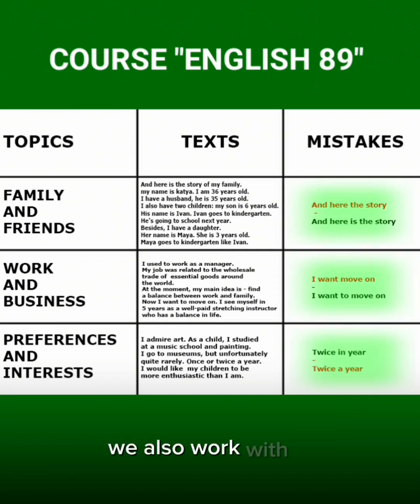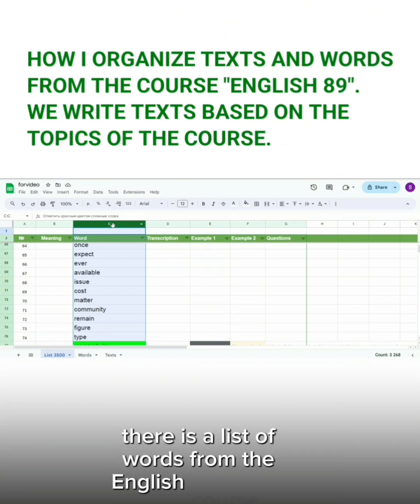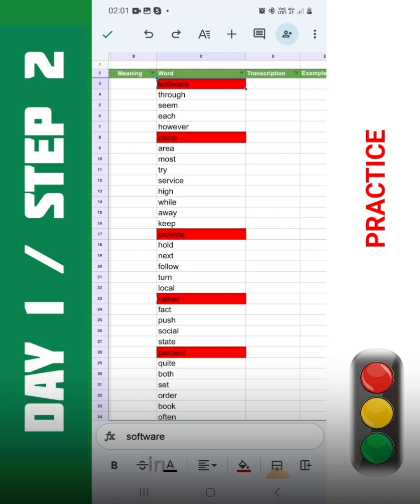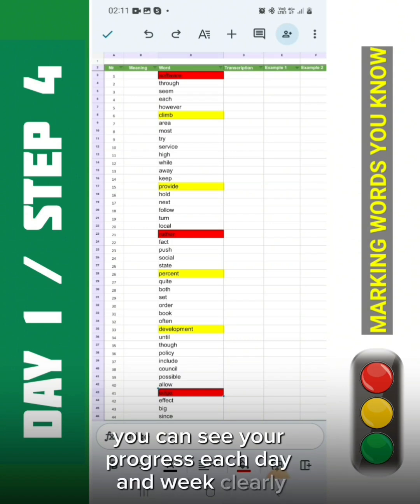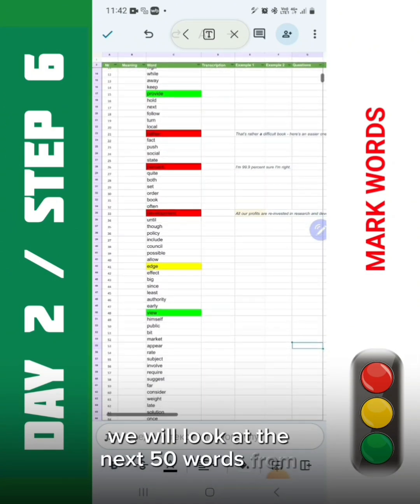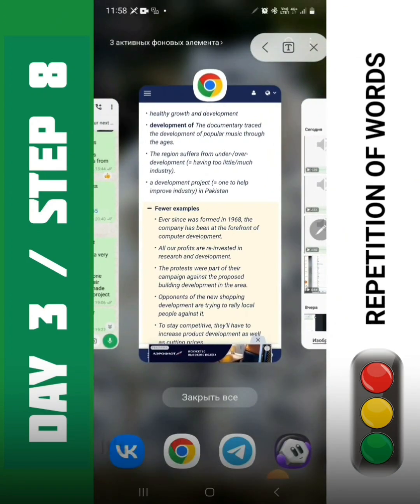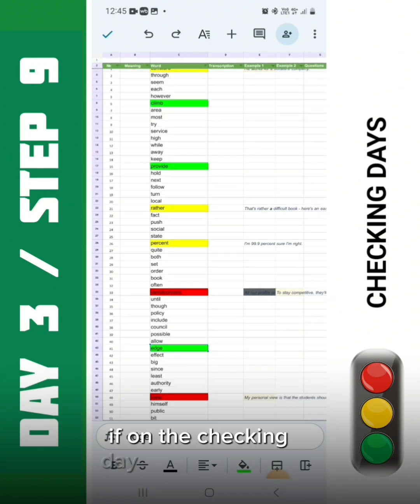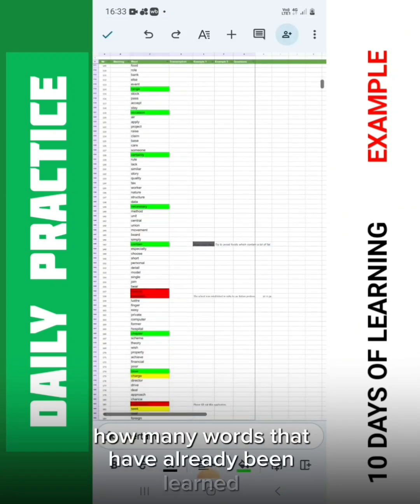How to organize and control information when learning a language. English 89 Course.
Hi everyone!
This is the final video about the main methods of the English 89 course. I show how we organize information in tables.

It is also useful to communicate with your teacher using different cells to ask questions and write comments. We don't have to learn lists; we use them to mark difficult aspects of grammar, texts, and words.